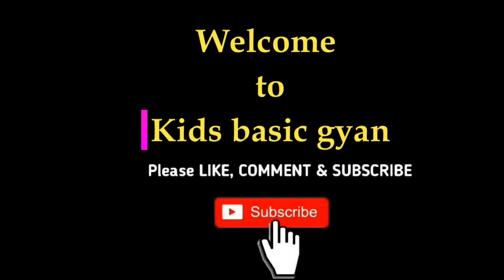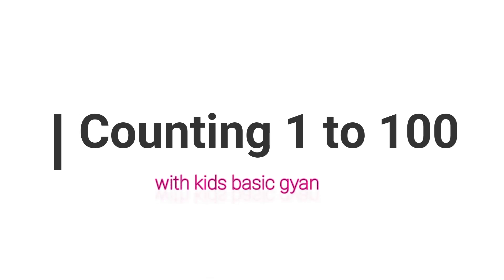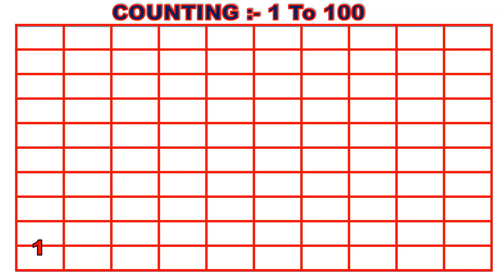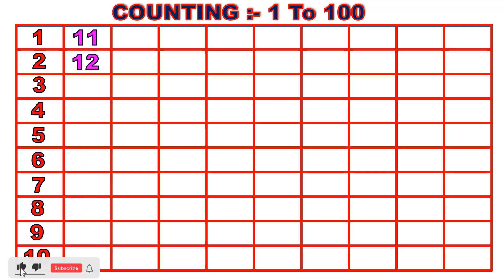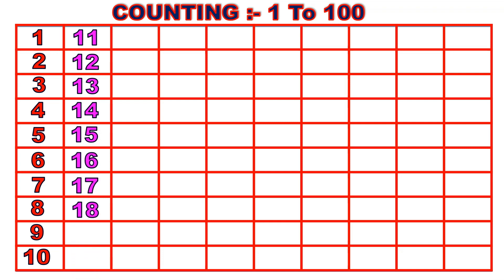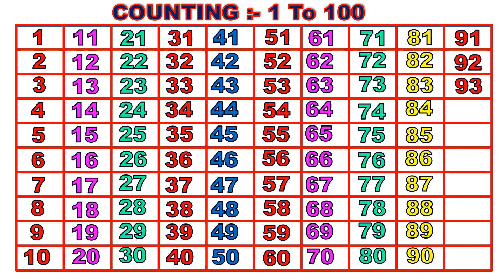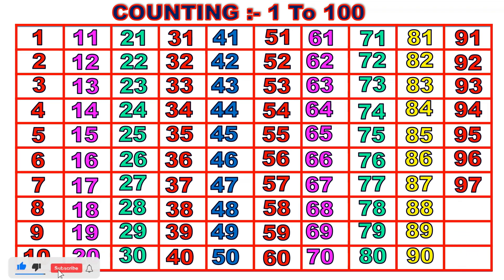counting 1 to 100 | 1 se lekar 100 tak ginti |1 to 100 counting song |,numbers counting song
learn numbers
learn colors
123 counting
1234 song
12345
number 1-100
numbers for kid
12345 rhymes
12345 kids songs
numbers
number
count
counting
123
1234
10
100
one